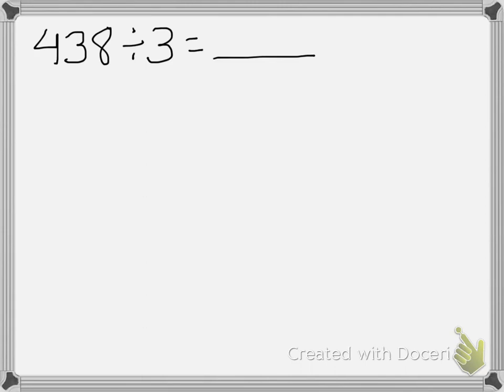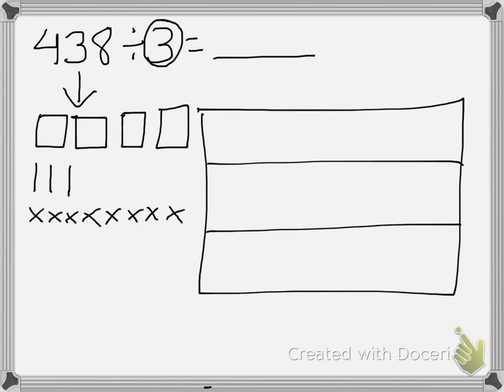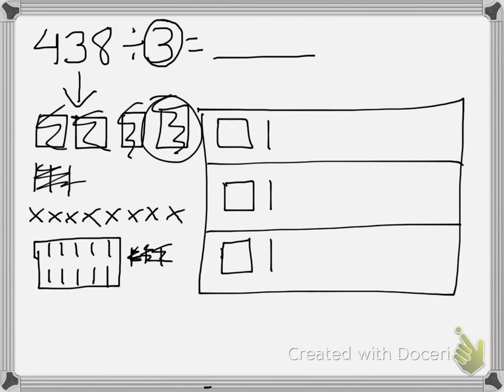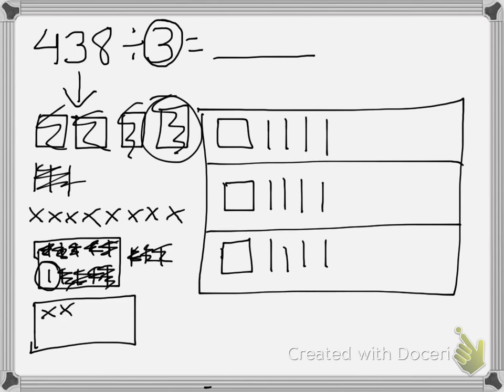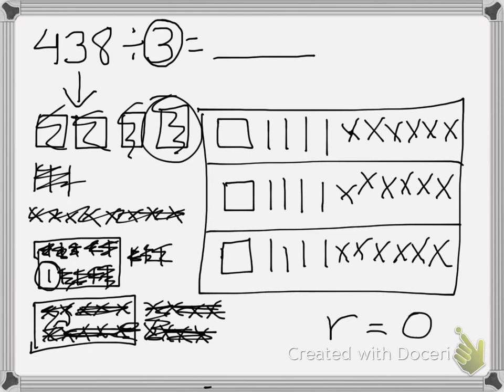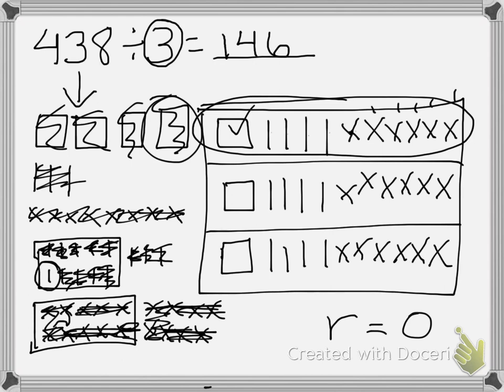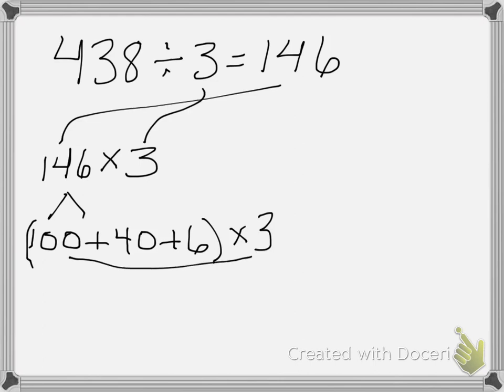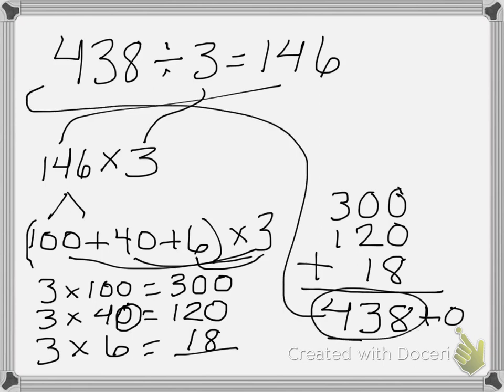Division With Base Ten Blocks